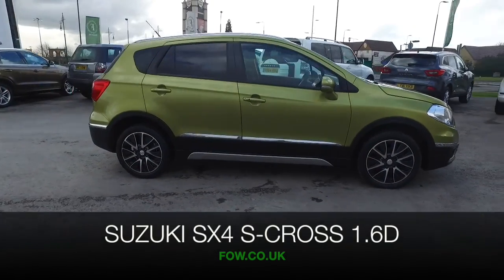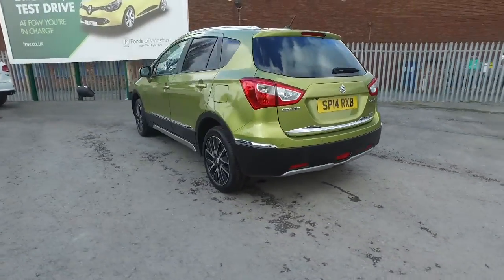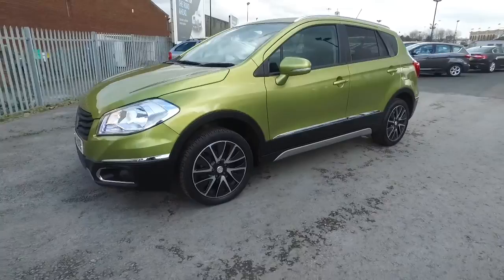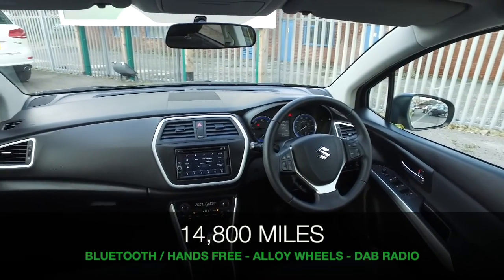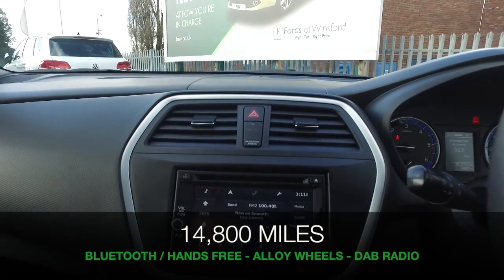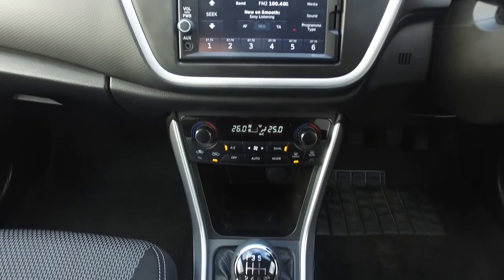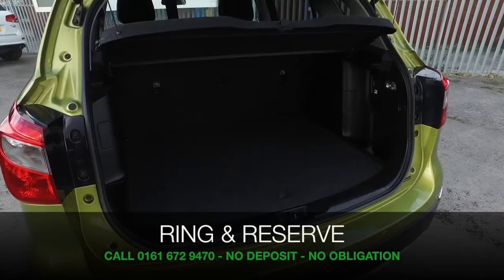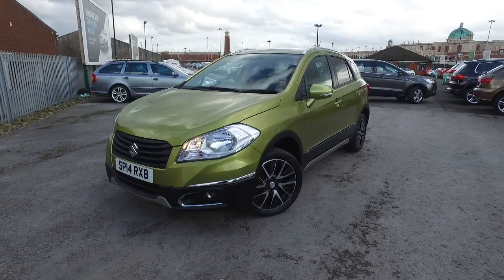SUZUKI SZ-T DDIS ALLGRIP (2014) 1.6 Ddis Sz-t Allgrip 5dr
DETAILS:
First registered: 20/03/2014
Current mileage: 14800
Registration: SP14RXB
Colour: Green

FEATURES:
PAS,Rear parking sensor,Trip computer,Lights on warning,Cruise control + speed limiter,Bluetooth hands free telephone connection,Information display,Tachometer,Rear parking camera,Satellite navigation system,DAB Digital radio,4 speakers,Steering wheel mounted audio controls,USB connection,Bluetooth audio streaming,Radio/CD + MP3,2 Tweeters,Electric folding door mirrors,Front fog lights with chrome surrounds,Body colour door mirrors and handles,Electric front/rear windows,Silver roof rails,Daytime running lights,Rear privacy glass,Electric adjustable heated door mirrors,Electric front+rear windows,Side protection mouldings,Front and rear intermittent wipers,Wheel arch extensions,Front skid plate - silver,Rear skid plate - silver,60/40 split folding rear seat,Cloth upholstery,Front headrests,Pollen filter,Rear headrests,12V socket in centre console and luggage area,Rear centre armrest,Front centre armrest,Chrome interior door handles,2 stage reclining rear seats,3 spoke leather steering wheel,Dual zone automatic air conditioning,Luggage cover,Luggage area lamp,Tilt/telescopic adjust steering wheel,2 Isofix seat anchors,Passenger seat back pocket,Driver/front passenger seat height adjustment,Front map light,Front/rear assist grips,Front footwell lights,Glovebox light,Driver/passenger sunvisors with ticket holders + illuminated vanity mirrors,Front and rear bottle holders,Centre console with sliding front armrest,Chrome gear shift lever,Front and rear cupholders x 2,Removable boot floor,Shopping hook,Curtain airbags,Drivers knee airbag,Front passenger airbag deactivation,Traction control,Tyre pressure monitor,Driver and passenger airbags,Side impact protection beams,ESP,Front and rear seatbelt reminder,Height adjustable front seatbelts,Side airbags,'Childproof' rear door locks,5 x 3 point seatbelts,Front seatbelt pretensioners with force limiters,Hill hold control,ABS+EBD+Brake assist,Deadlocks,Immobiliser,Locking wheel nuts,Key in reminder,Keyless entry and start,Remote central door locking,Tyre repair kit,17&quot; Polished alloy wheels

This used car is for sale at Fords of Winsford Car Supermarket in Cheshire, UK